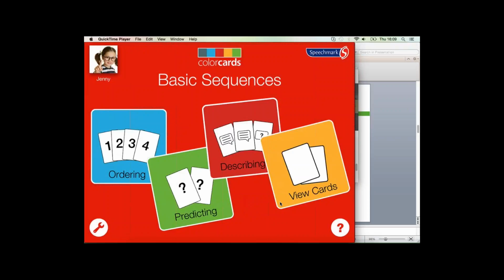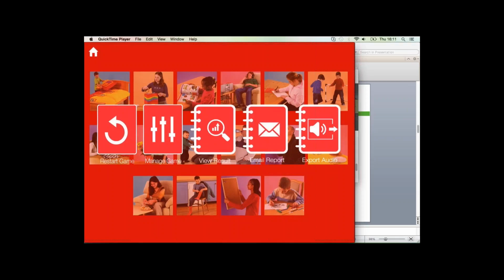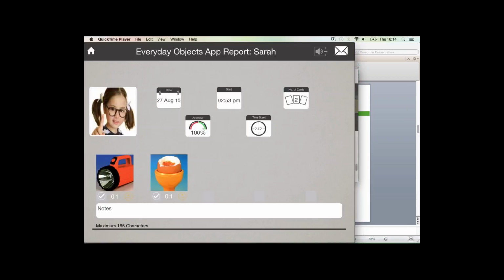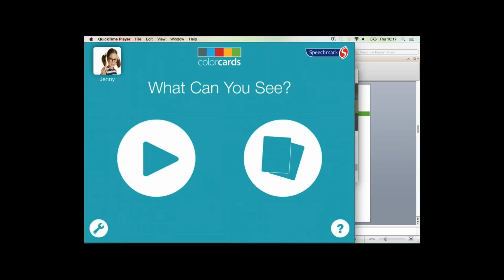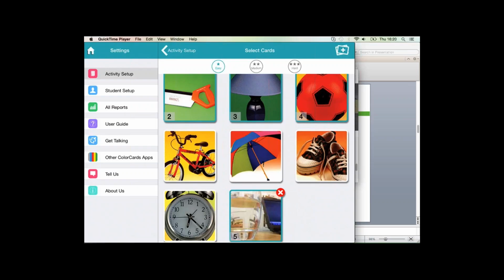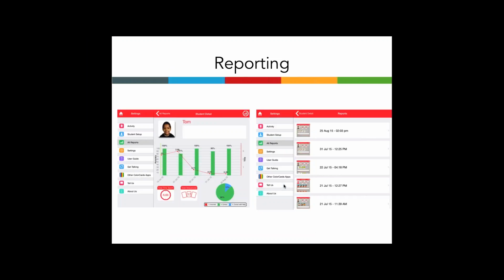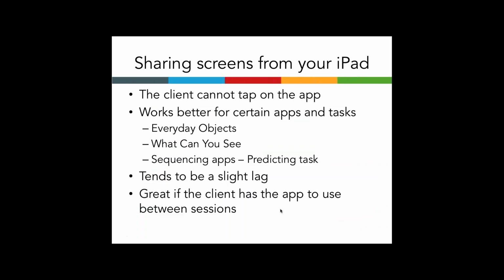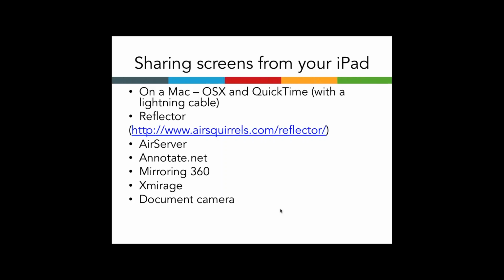ColorCards Webinar - How can I use the apps to support my telepractice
This webinar will give you ideas on how to use the apps in your practice including an app demonstration.